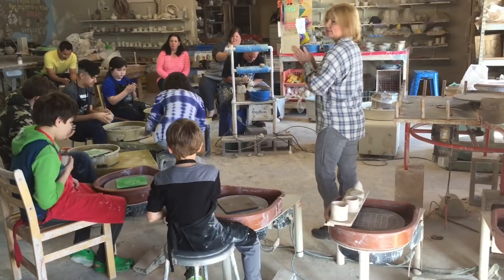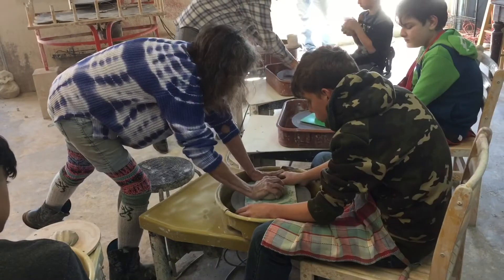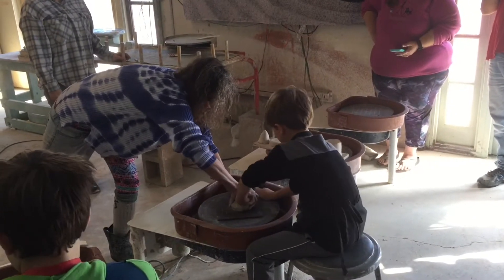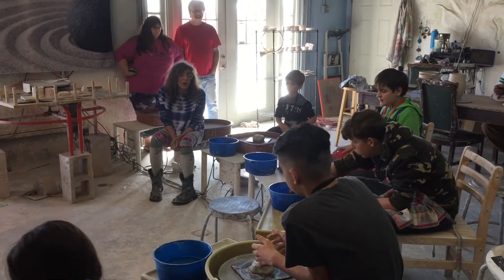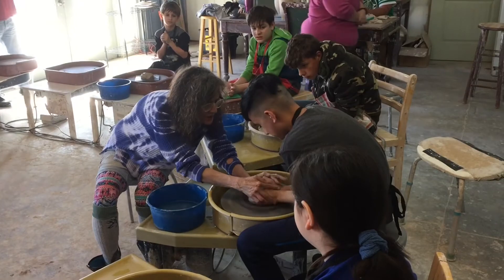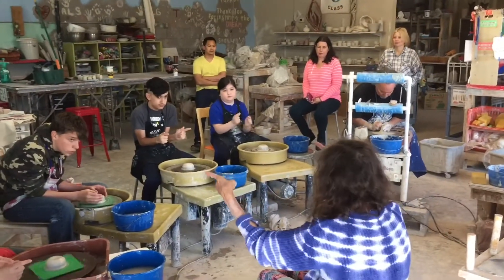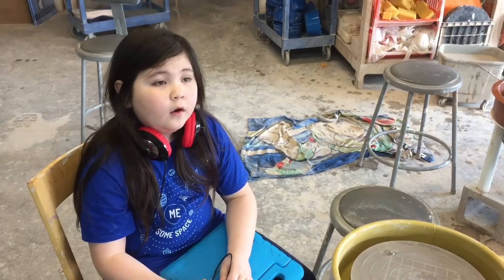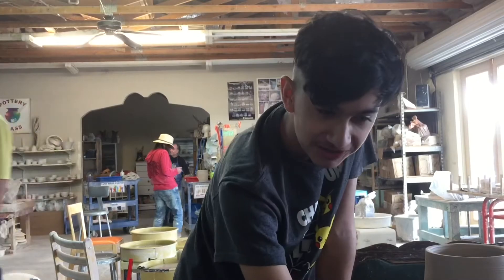Focus comic free art camp for autistic kids week 28